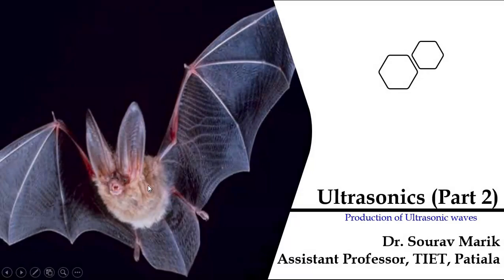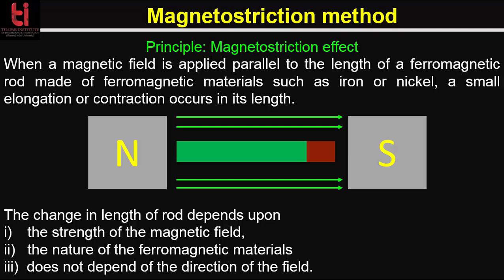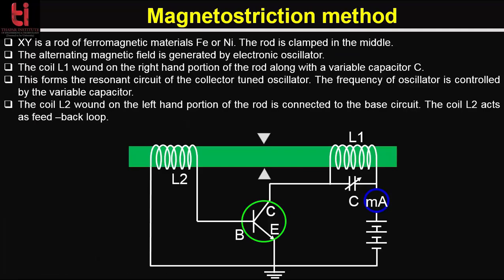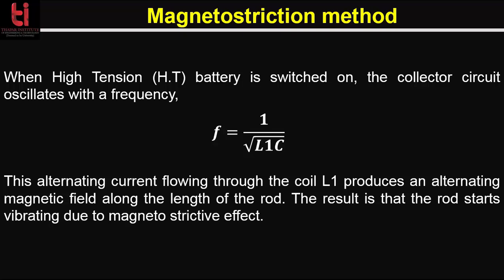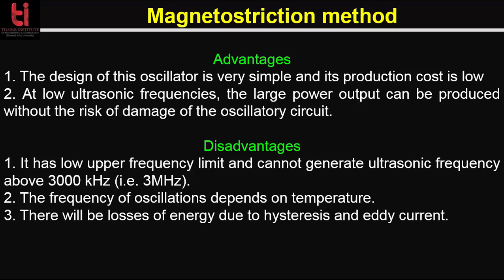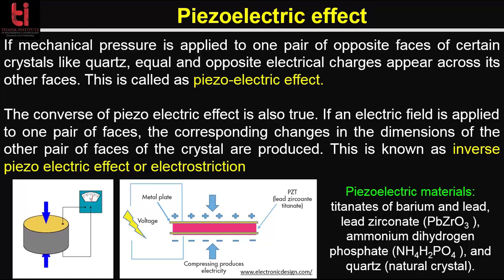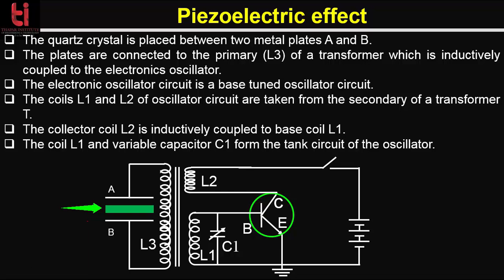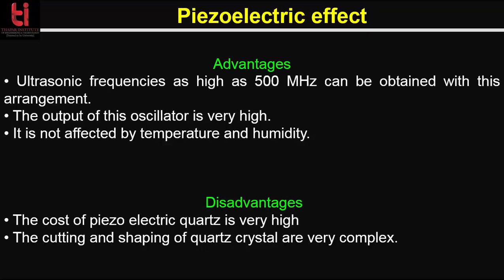Lecture 09 Ultrasonics 2 | APPLIED PHYSICS thapar